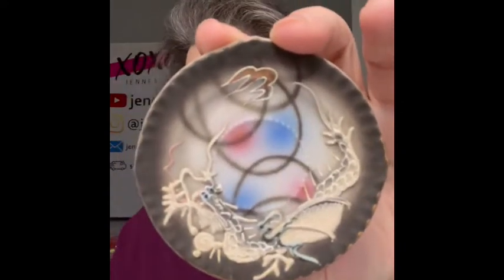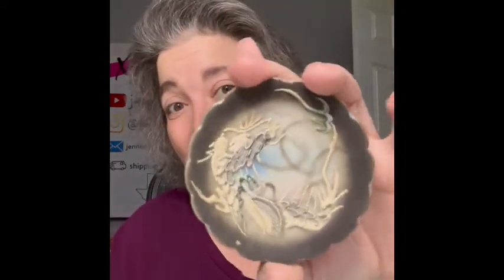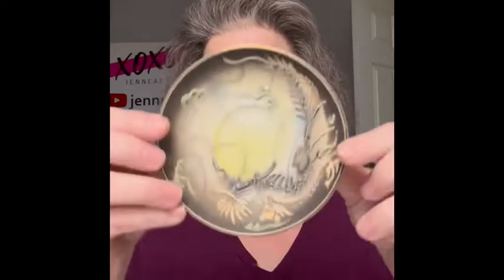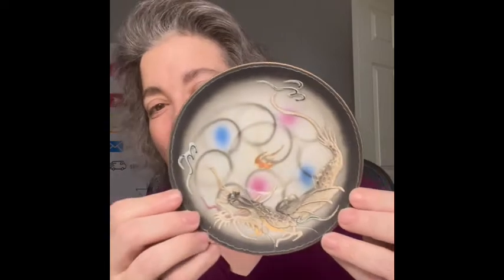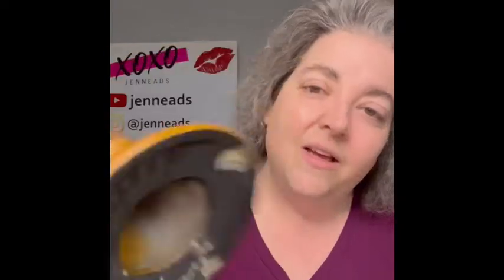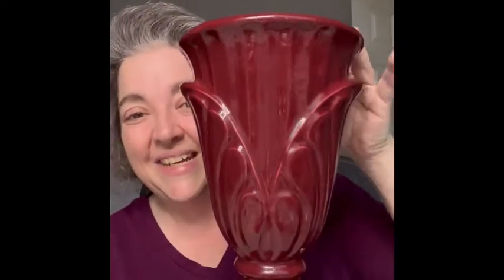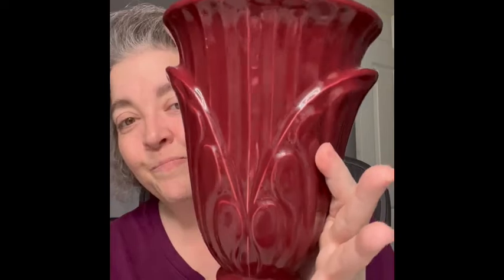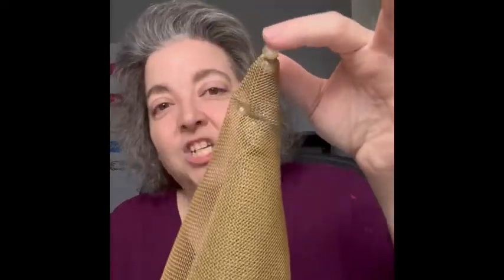Spend your Thursday with Roy and Jenn live sale preview